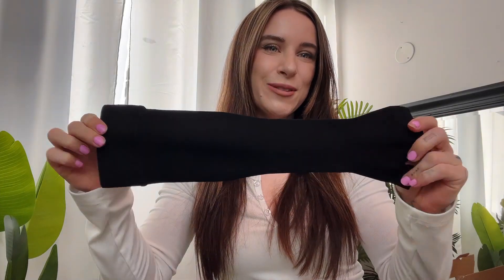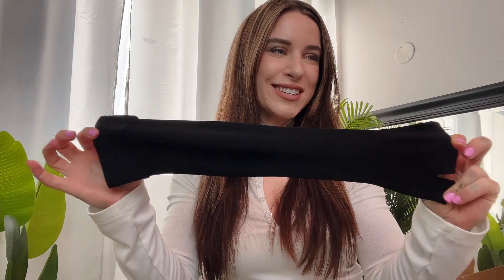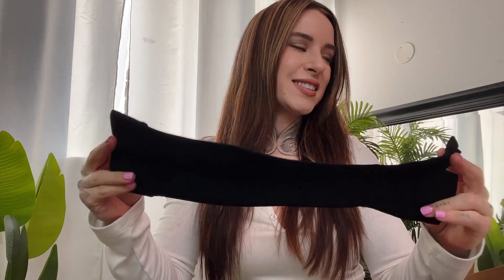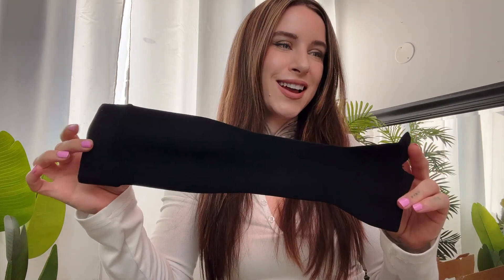Compression Sleeve Test!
BladesForBabes.com
HornyStoner.com